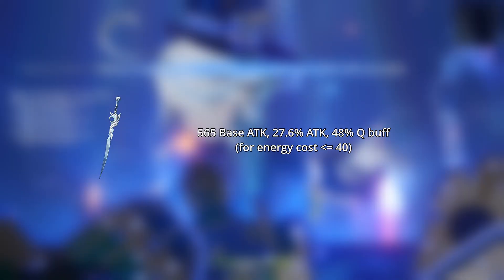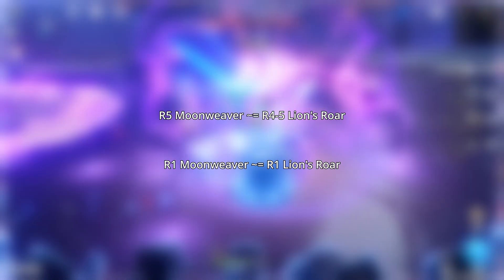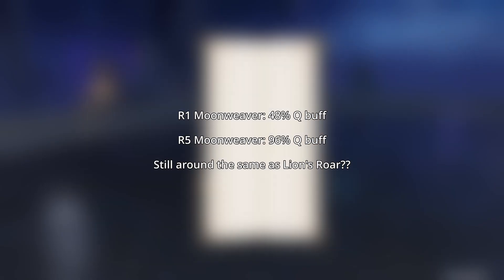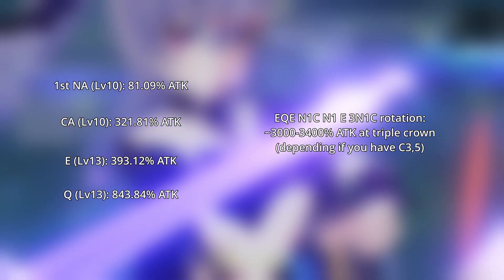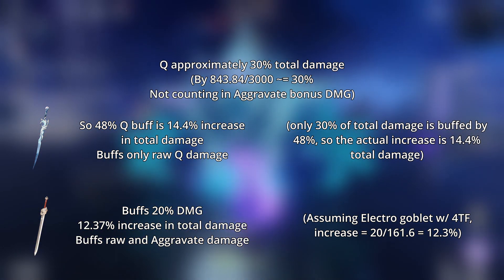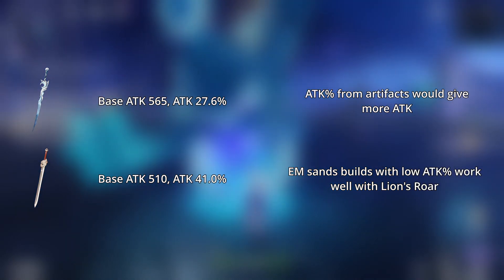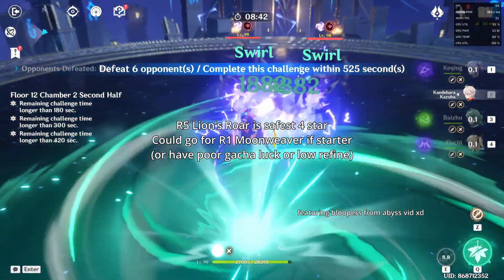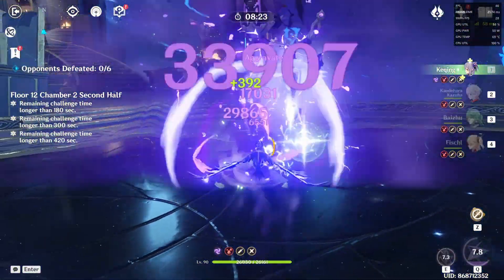Moonweaver’s Dawn vs Lion's Roar on Keqing, and why this video may not help you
I hope to briefly explain how the 48% figure might be confusing, which arises from the fact that the portion of her rotation that Moonweaver buffs (i.e. her Q) is only 30% of the total damage

Moonweaver is still a viable F2P/starter option for those who just started playing or those who have poor gacha luck

I think I replied to some comments saying that I'd make a vid about this specifically so here you go ig

I've avoided using some AI clickbaity title but turns out to be clickbait at the end

Slight add-ons:
The stuff I've done in the vid could be generalized to all characters. Consider your build with a thing that you would like to optimize (weapon/a piece of artifact/artifact set), then remove it from your character and write down the stats. Then you could either deduce experimentally or do calcs on a spreedsheet like me because I have 100k mora left

By far the most math vid ever. At this pace, this channel will be a full-fledged math channel by 2030. The proof is left for the readers.

Timestamps:
00:00 Moonweaver ~= Lion's Roar
00:56 Explaining with math
03:27 Why you shouldn't trust me